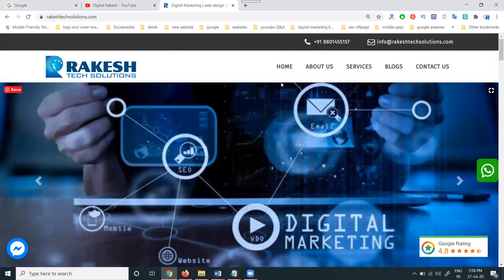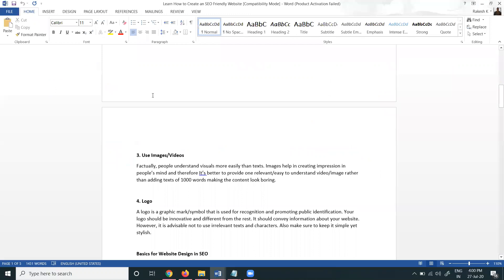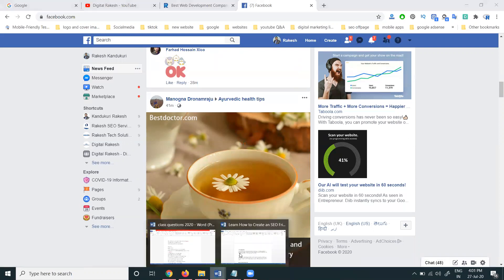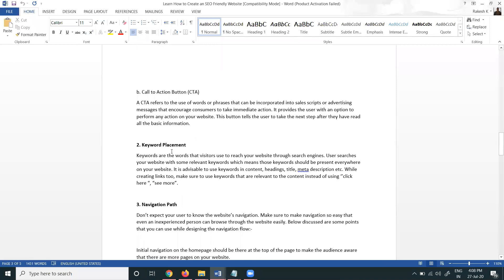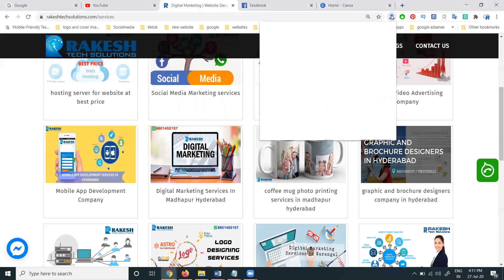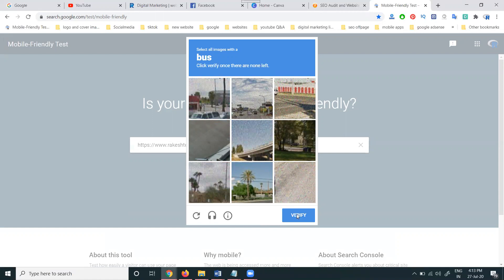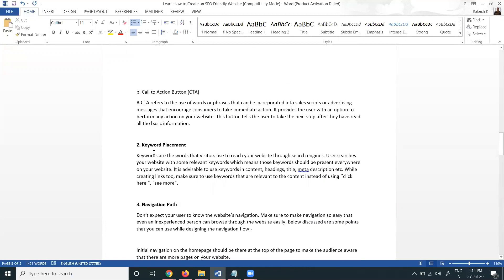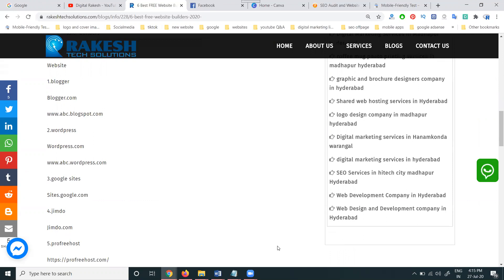How To Create An SEO Friendly Website - Website Design for SEO tutorial 2020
Learn This Video - How To Create An SEO Friendly Website - Website Design for SEO tutorial 2020